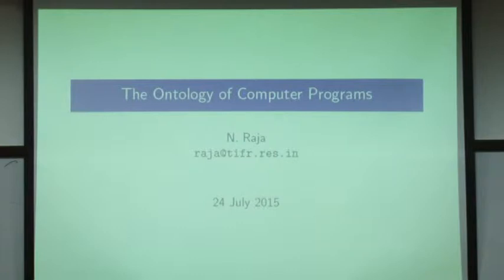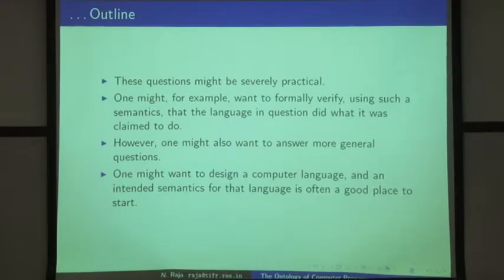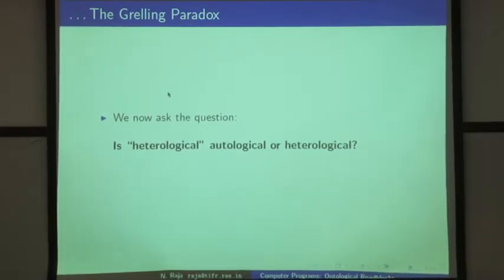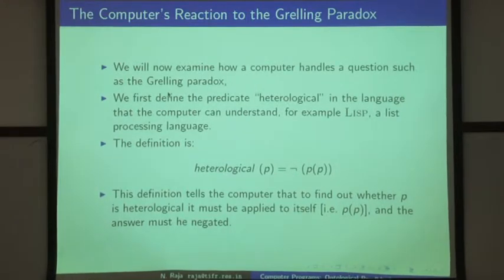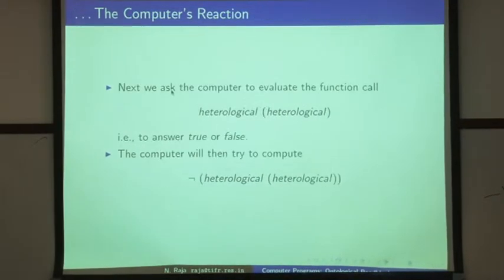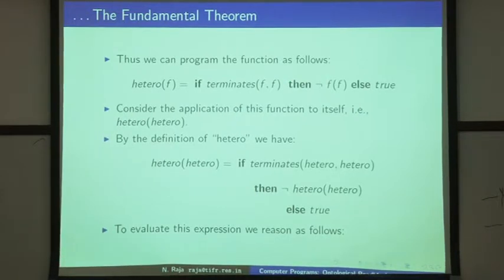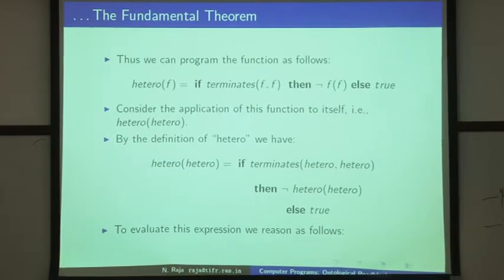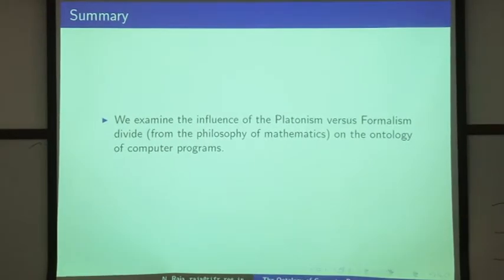N. Raja - "The Ontology of Computer Programs"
Manipal Summer School "Scientific Objects and Digital Cosmopolitanism", Manipal, India, Summer 2015